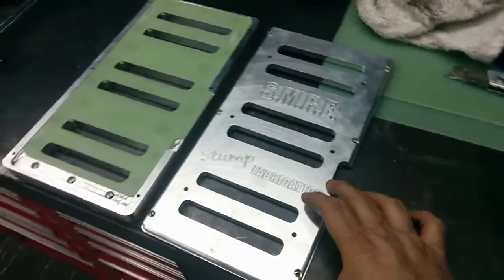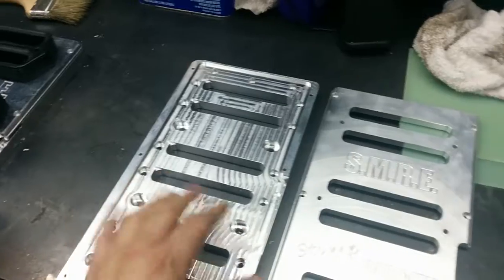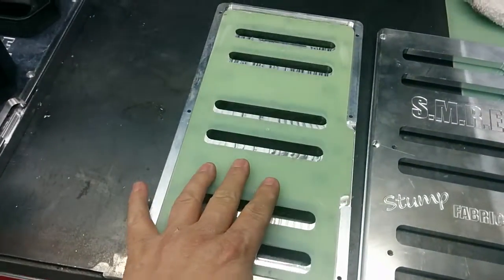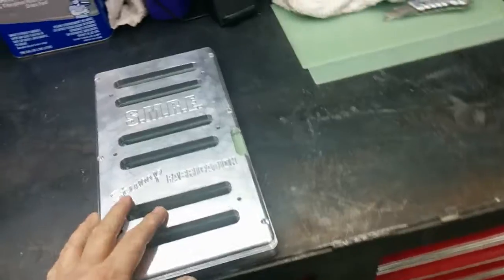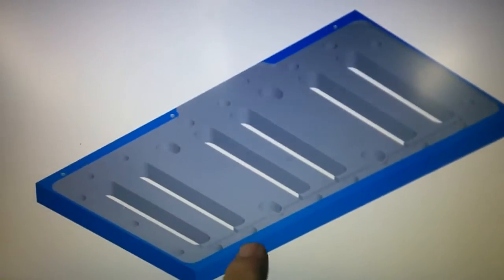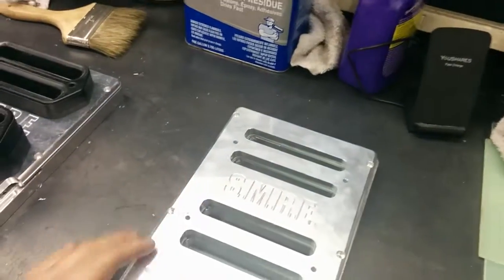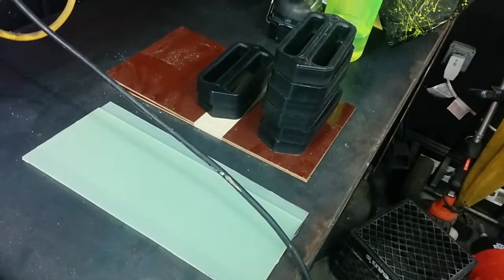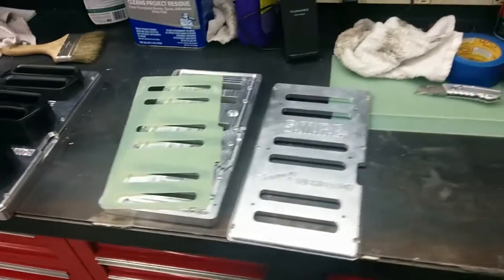Mercury 2.5 Outboard Throttle Plates.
Got talked into a hefty side project by some friends...